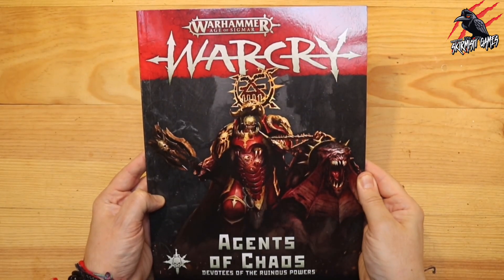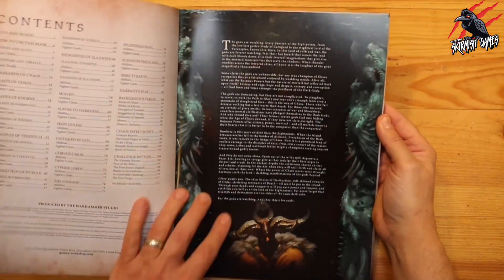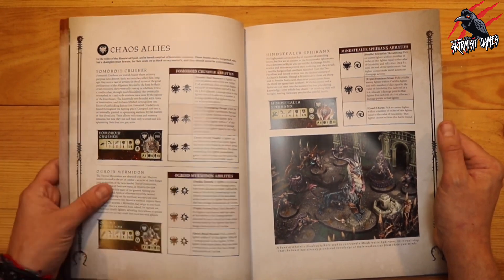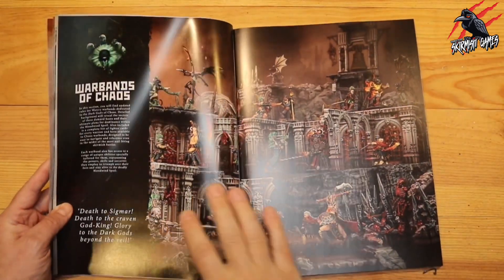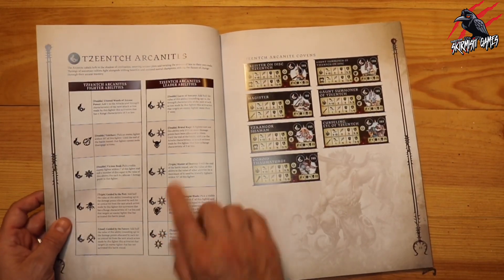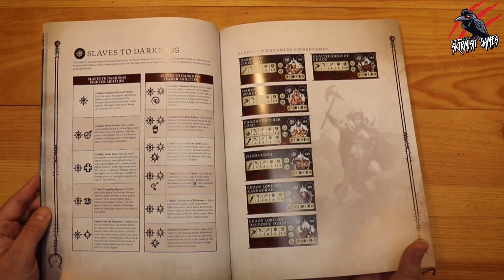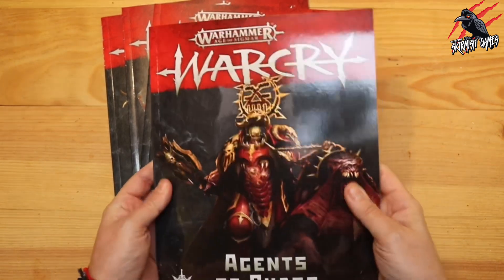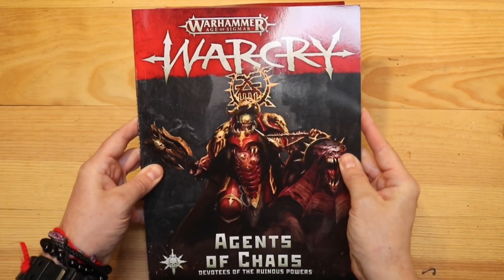WARCRY AGENTS OF CHAOS REVIEW - READ THROUGH - What’s Included In This Warhammer Warcry Chaos Book?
WARCRY AGENTS OF CHAOS REVIEW - READ THROUGH - What’s Included In This Warhammer Warcry Book?

In this video, you’ll see a read through of this awesome book and review of the contents. We’ll go through the supplement guide book to see how we can use it in our games. I hope this helps you find out if this book is for you!